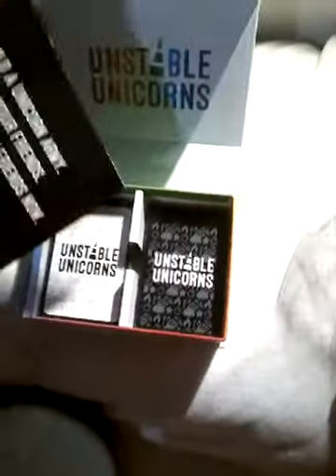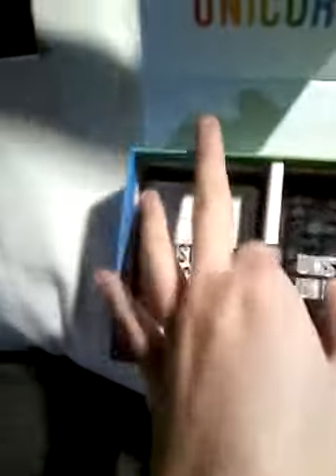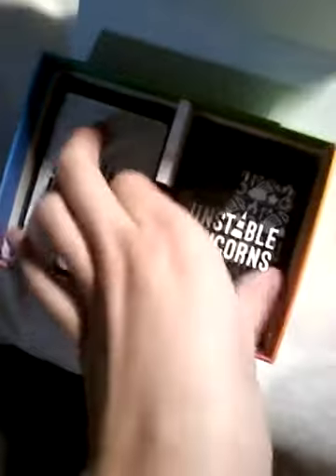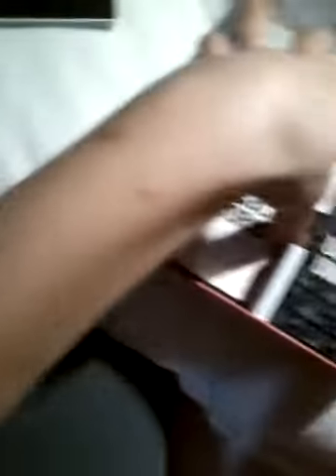Unstable Unicorns Unboxing